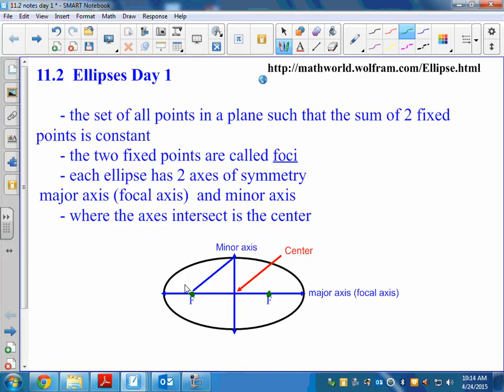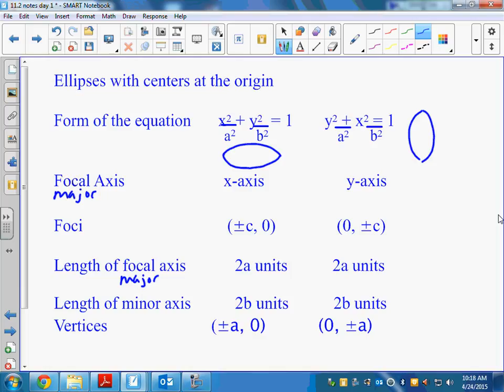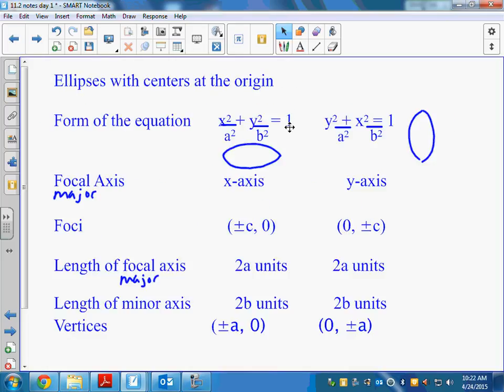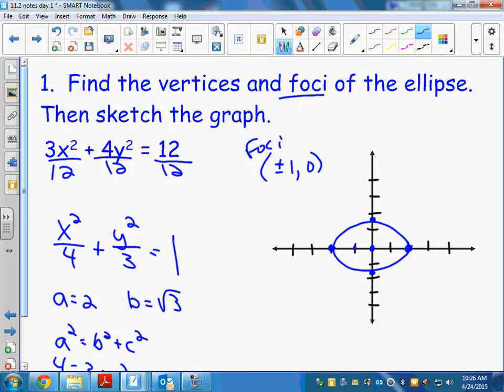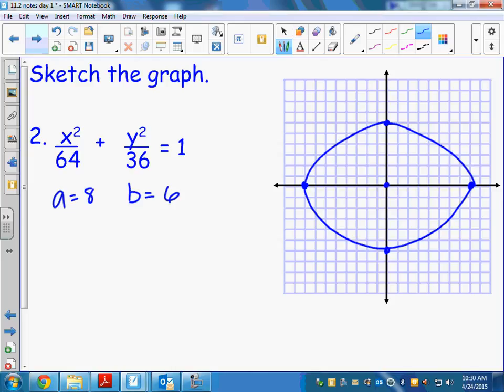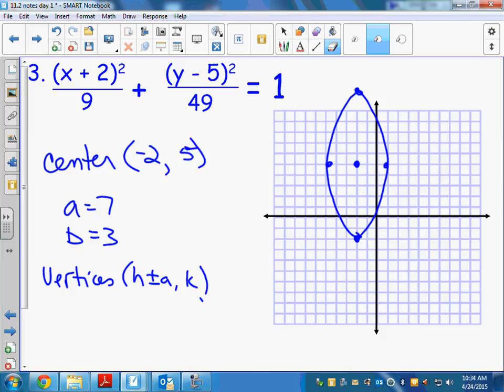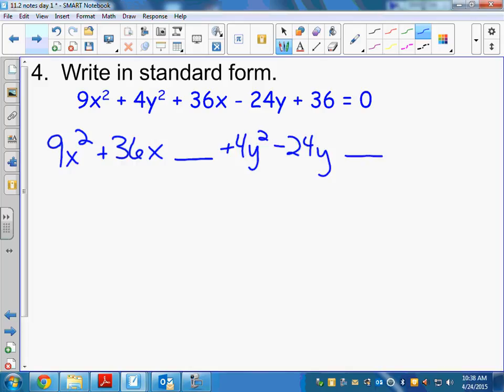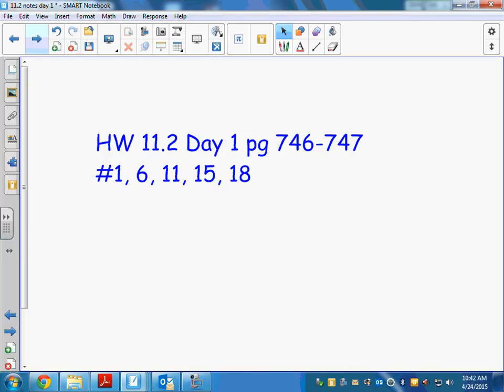11 2 Day 1 MA137